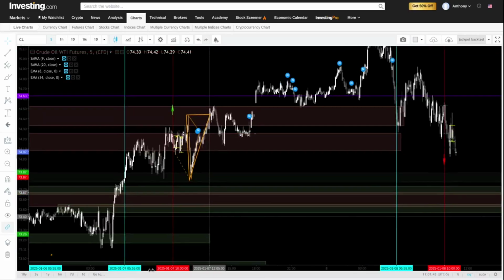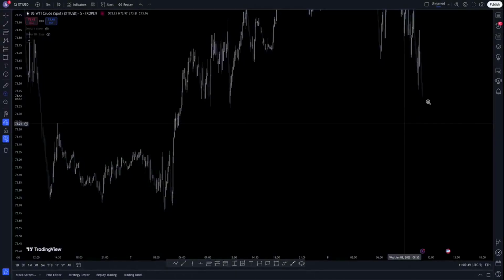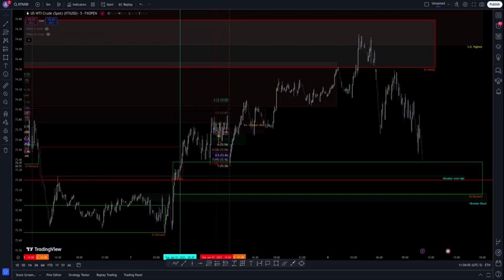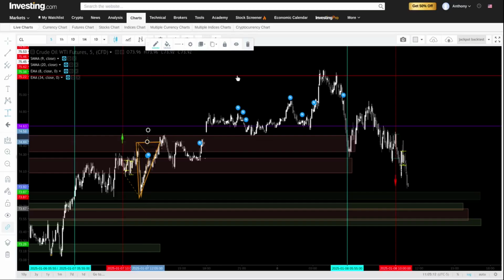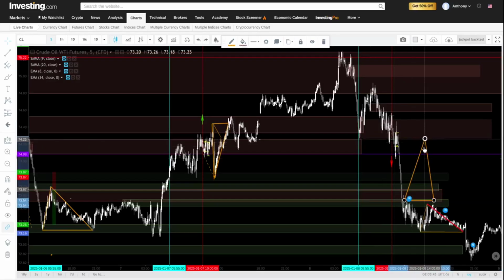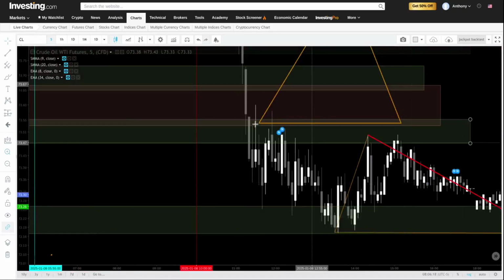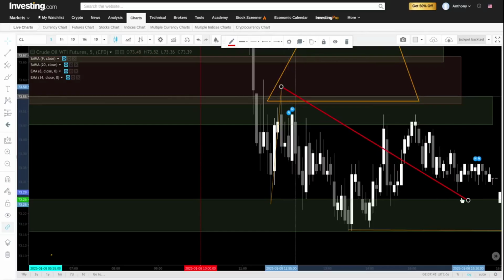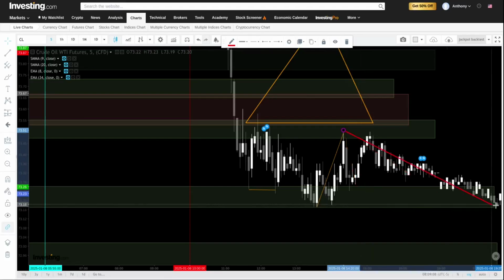Predicting Price Before It Happens: The Triangle Trade📐